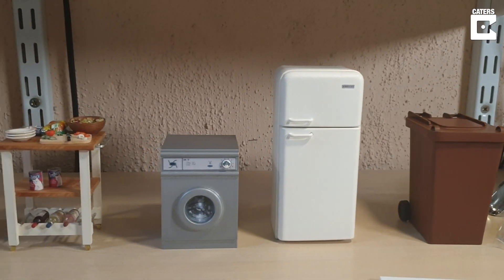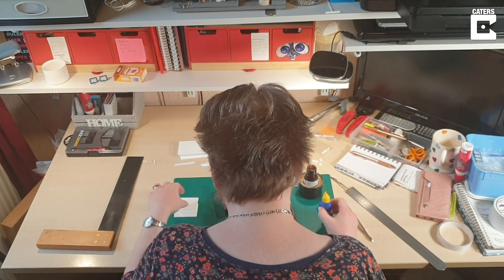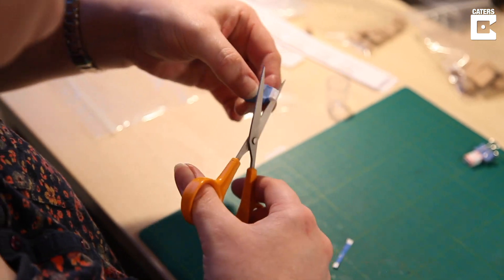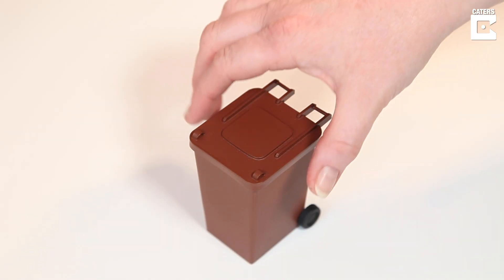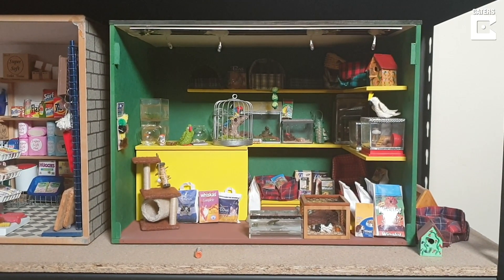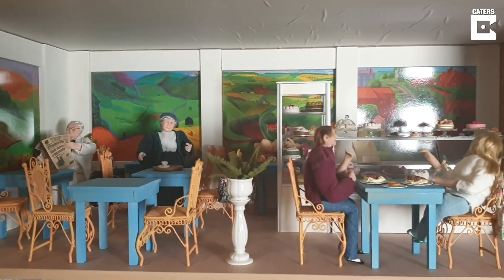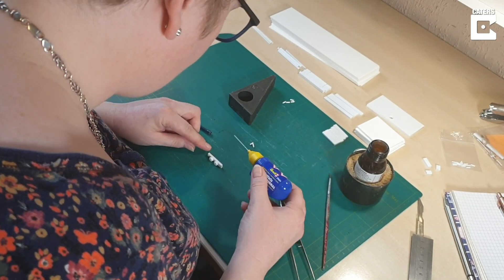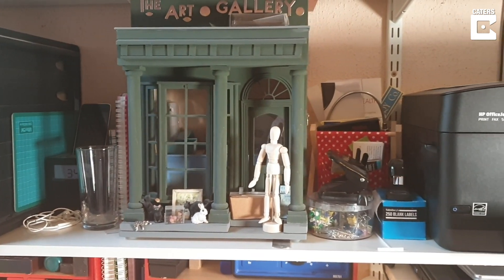Woman Loves Building Miniature Objects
ID: 3346407

Meet the mother and daughter who make miniature items to suit all your needs from the shed in their back garden - and have made everything from a teeny coffee machine to the world's smallest sausage roll.

Kath Holden, 43 and her mother Margaret Shaw, 72 run the family business 'Delph Miniatures' where they handcraft hundreds of everyday items - from telephones, DAB radios, cheeseburgers, to fruit baskets and biscuits.

The business started as a hobby when Kath was searching for some miniature dolls for her childhood doll's house, but Margaret found they were too expensive.

Kath then began making her own tiny creations was only 14 years old - but soon realised her perfectly proportioned figurines were in high demand - and soon went into business with her mum.